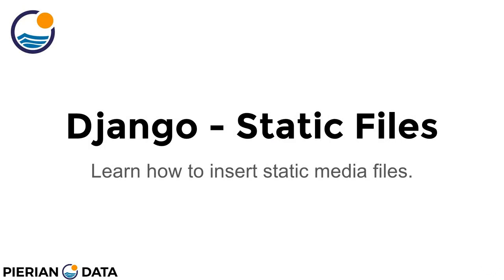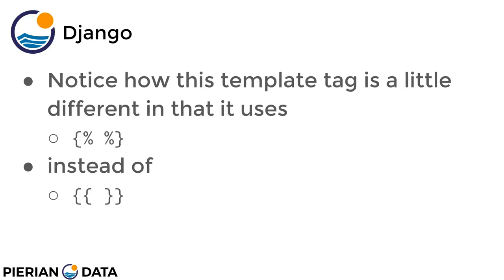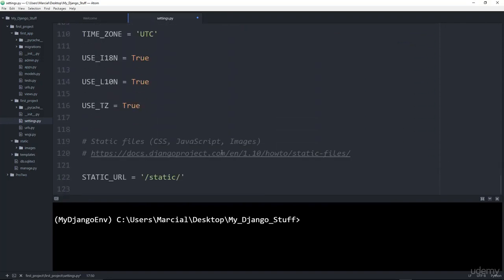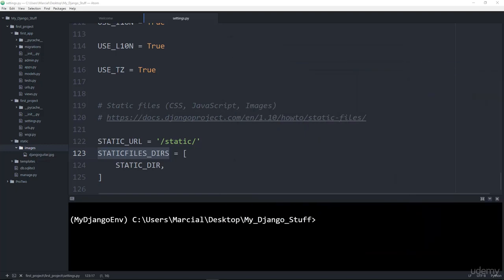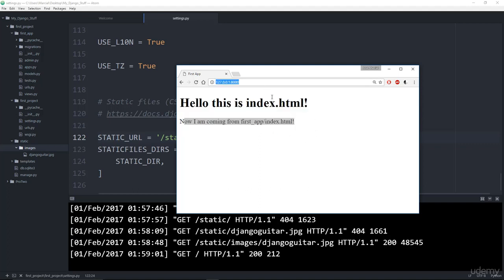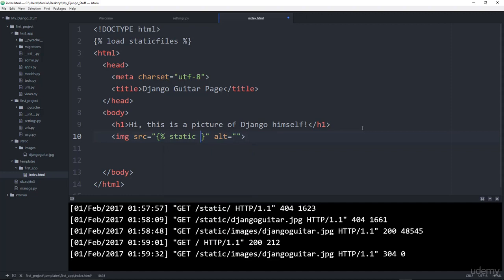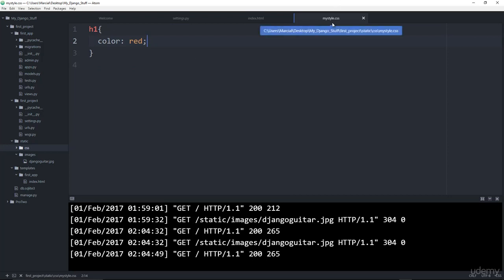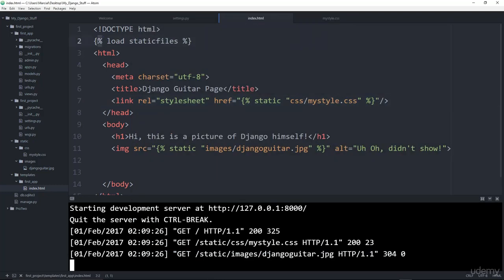Django 10.Django Static Files